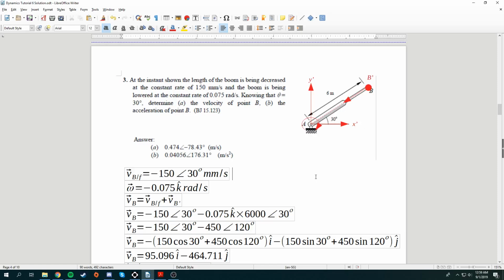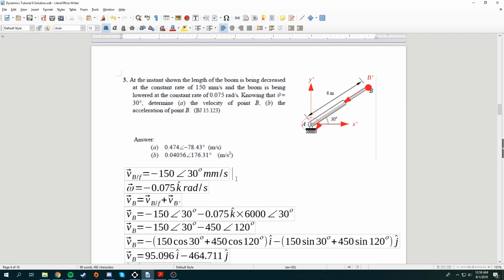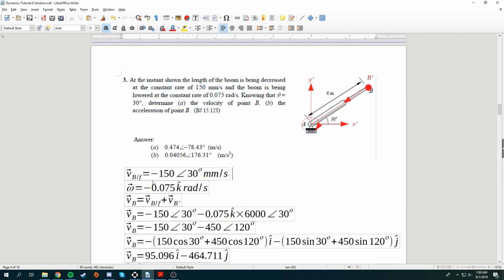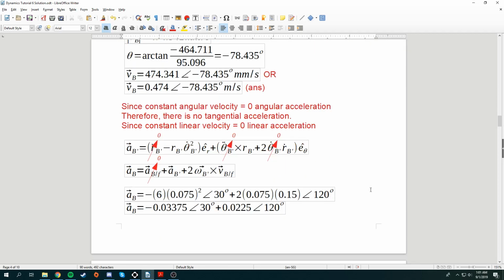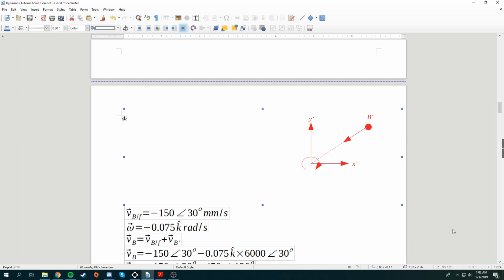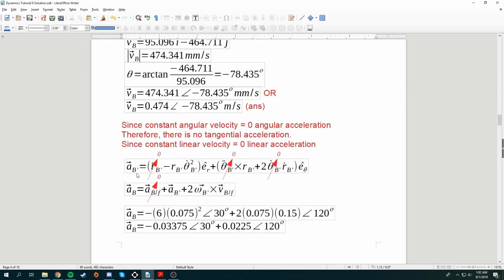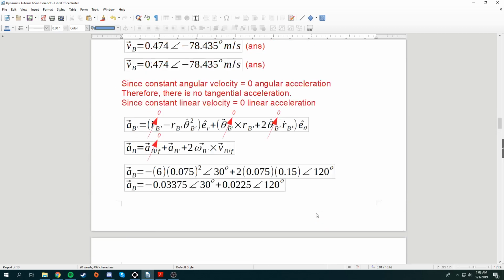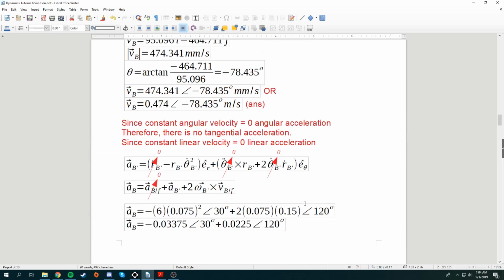MA1001 Dynamics Tutorial 6 Q3